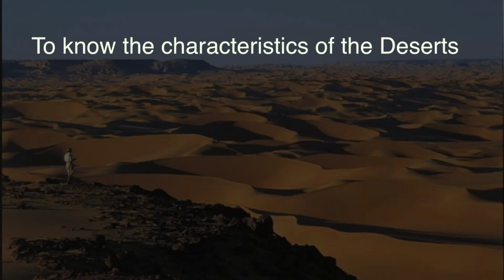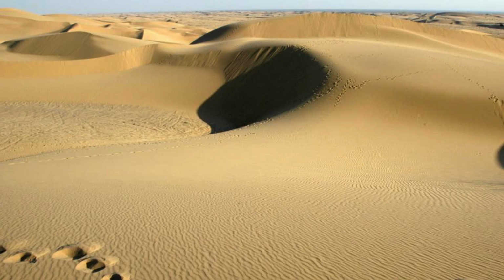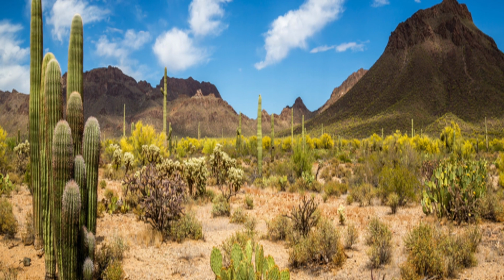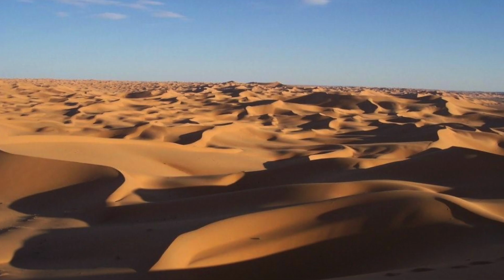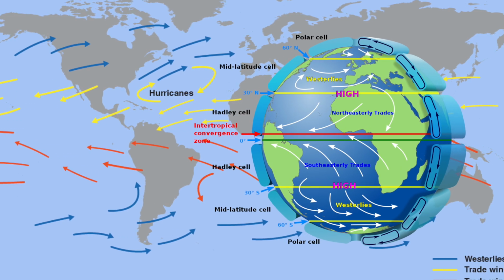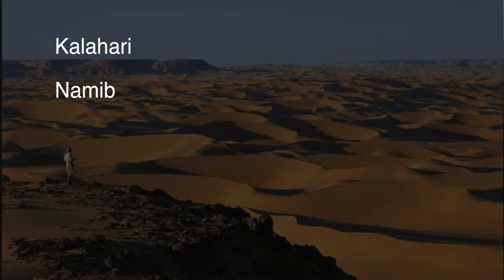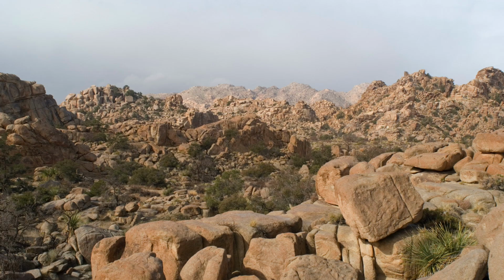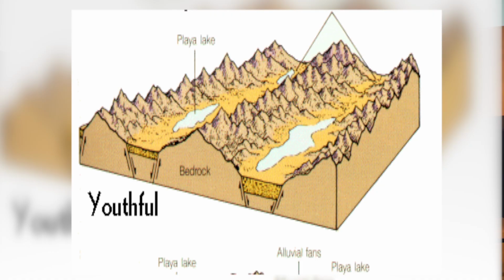Osmania University | BA - 1st Semester | Geography - Desert Formations (Part-3) | T-SAT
T-SAT Network Digital Classes are Now Available on Following Platforms:

👉Install T-SAT App:
1. For Android Users: Play Store
2. For Apple Users: AppStore